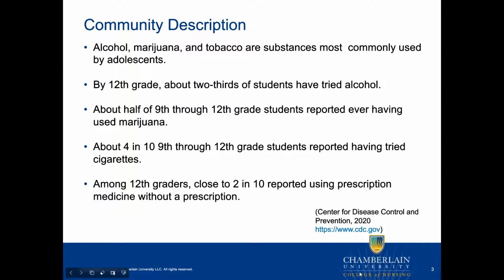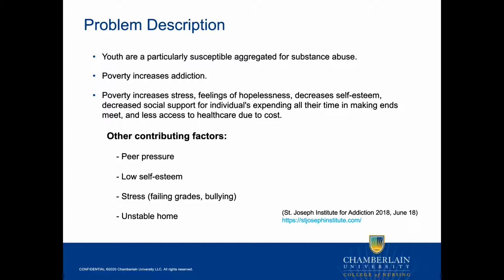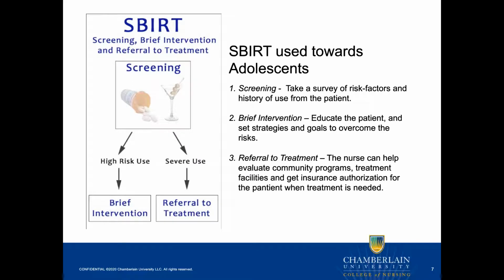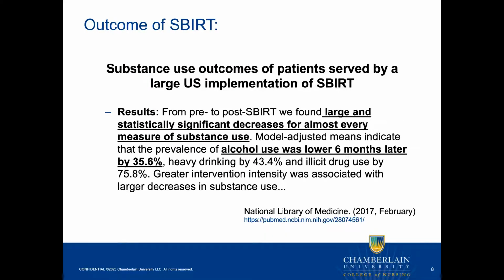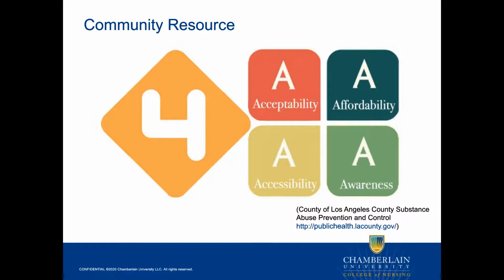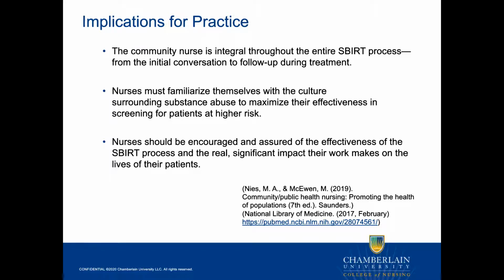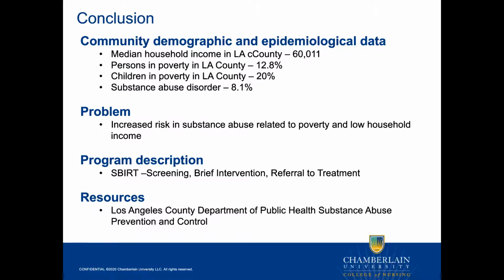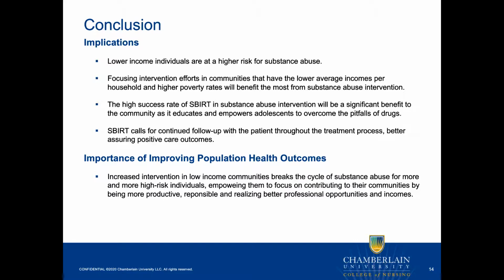Margot's Powerpoint Presentation